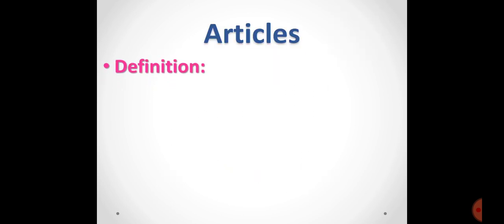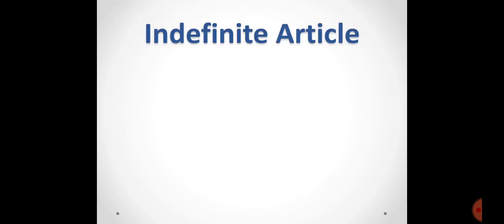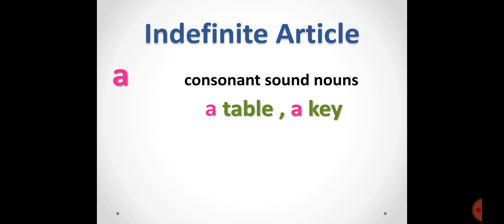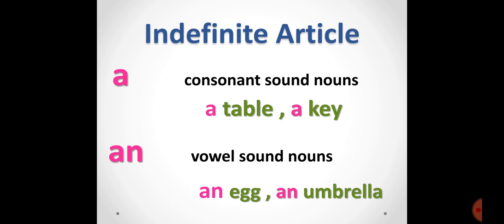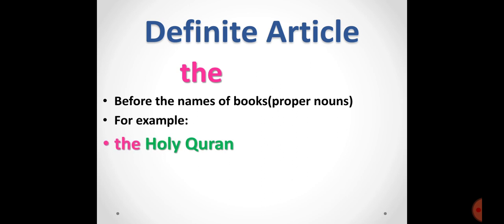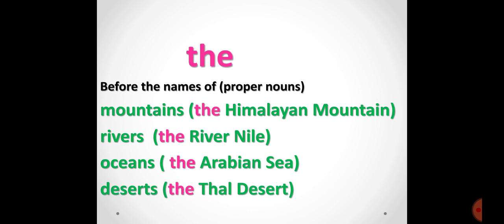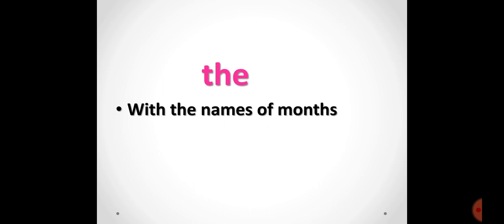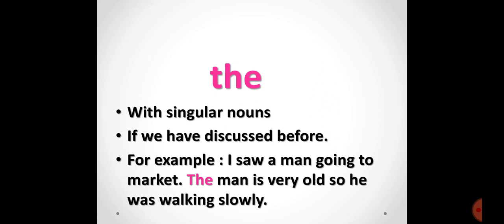Articles#Grade #3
Only a few uses of articles have explained here.